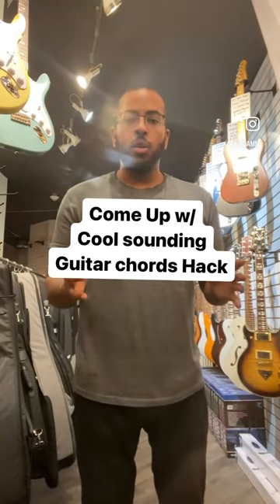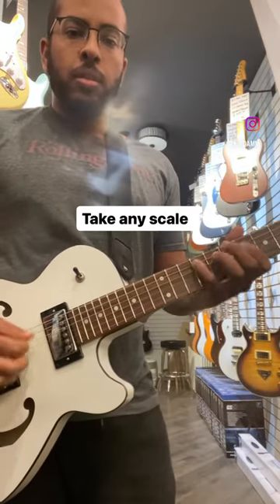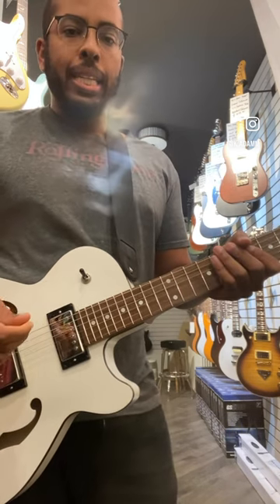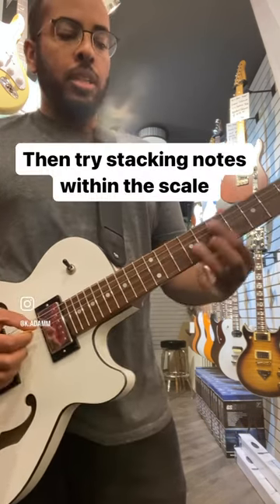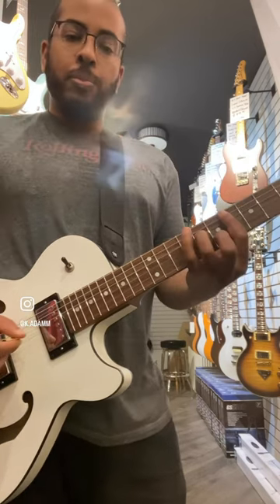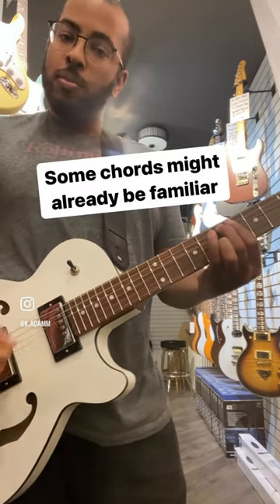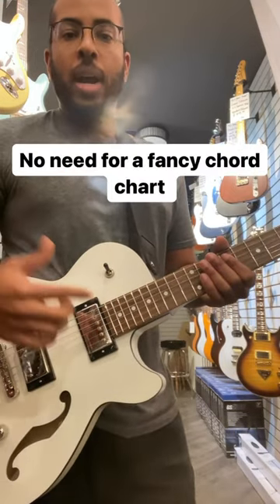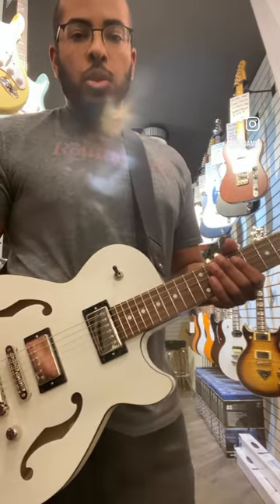Guitar Chords Hack Lesson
Come up with cool sounding guitar chords by doing this!

Sign up to my website newsletter to get tabs for videos like this in the future!

Book a lesson w/ ME